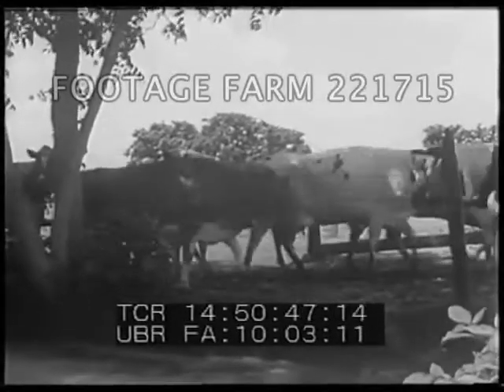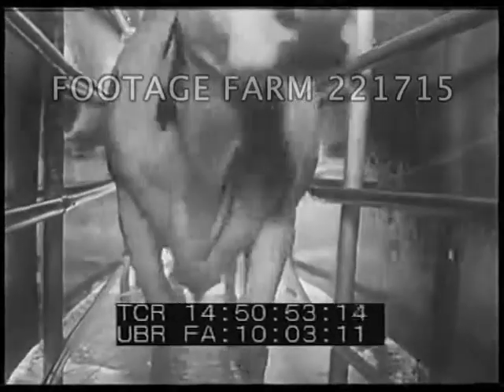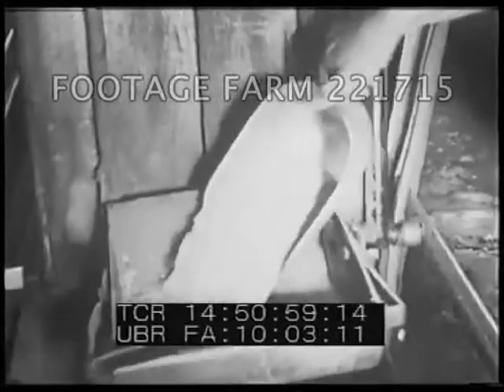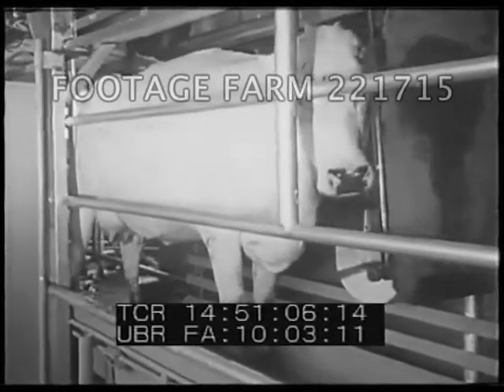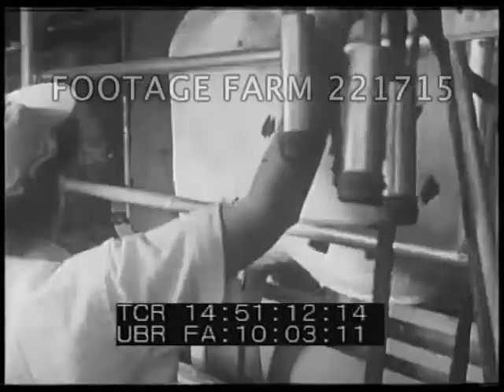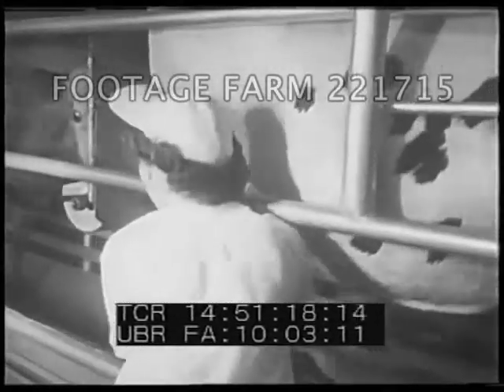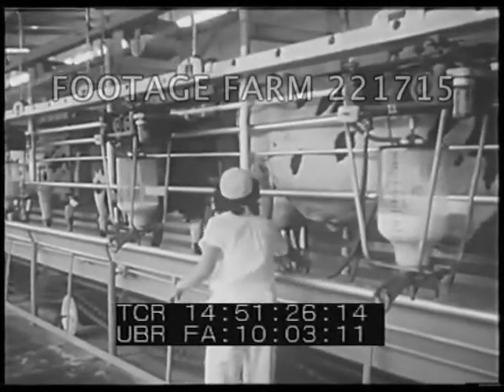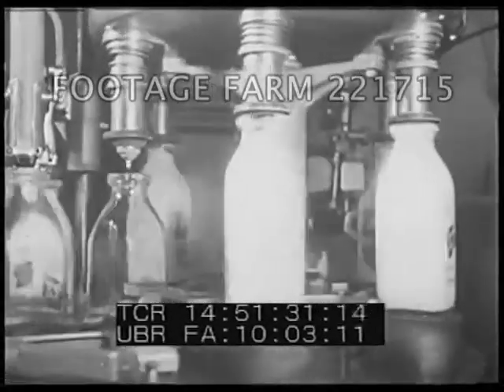Automatic Dairy 221715-13 | Footage Farm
1950
14:50:44  Cows along barbed wire fence, into chutes & sprayed; thru automated dairy barn in Delano, California.
14:50:57  Feeding conveyor - woman attaches milking equipment.
14:51:30  Bottling.
1950 Farming; Inventions; Technology; Automation; Oddities; Women Workers;
NOTE:  Dairyman H.C. Kane invented; 100 cows milked in under an hour.
NOTE:  Card sold at per reel rate.